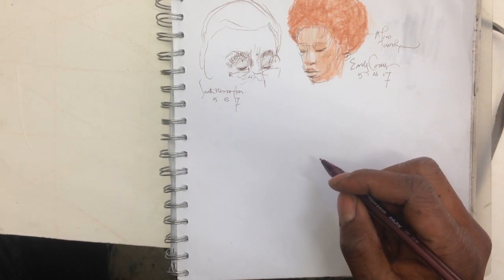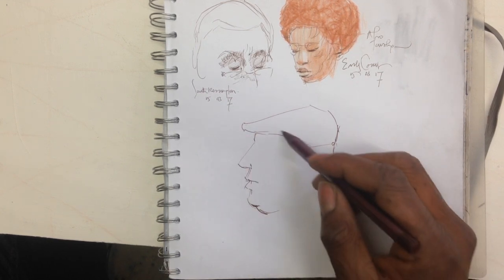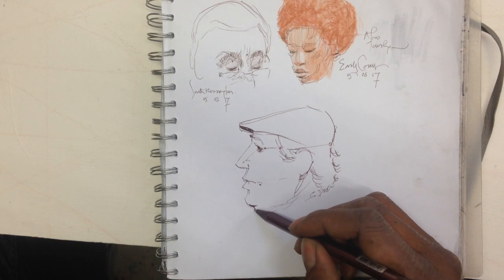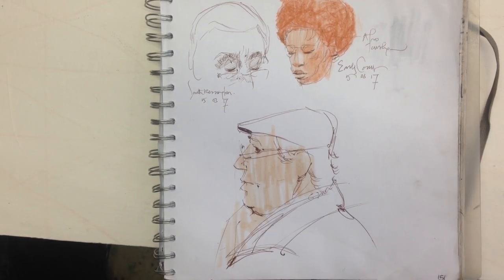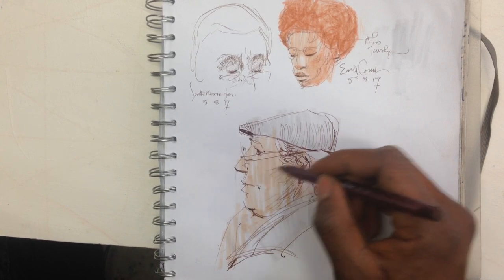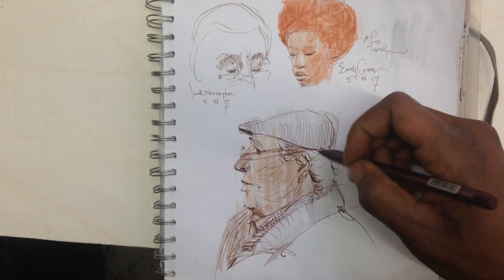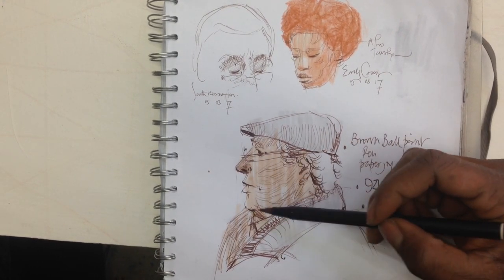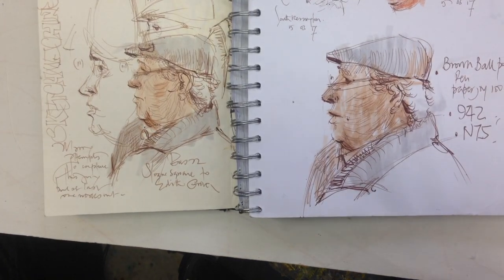ADEBANJI ALADE'S SKETCH INSPIRATION HOT SHOT 23 (DEMO)SKETCHING100peopleinONEWEEK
Here I do a brief demo or a sketch which I did from life on public transport, just to show my procedure. it is made to compliment the 100people in one week video both of which feature in my latest blog post
I have used TOMBOW N75 and TOMBOW 942 -with a Brown Ball point pen 100paperjoy brown in a paperchase creative book.